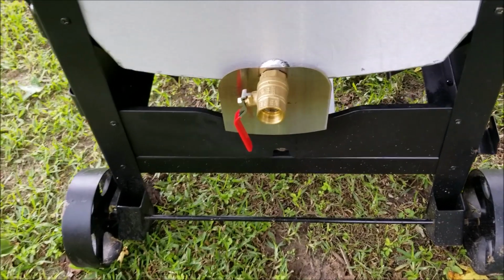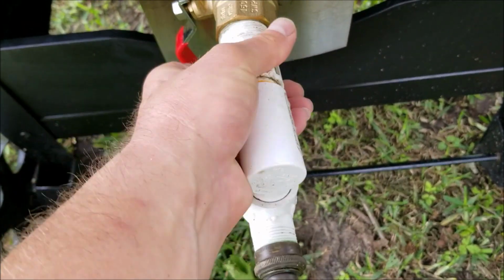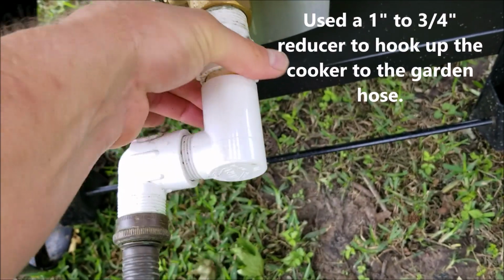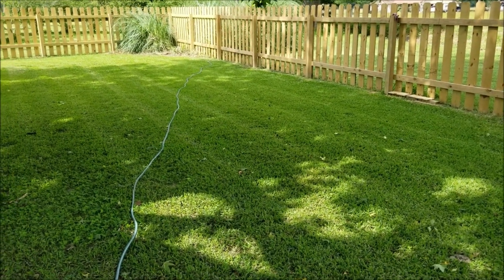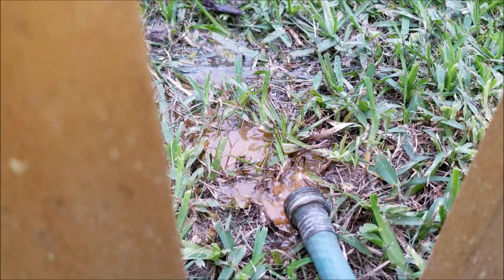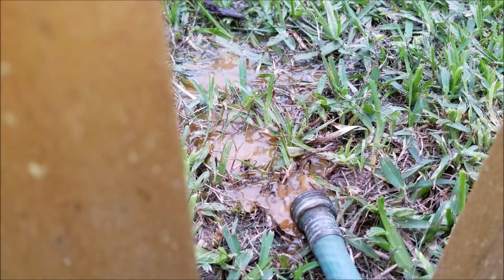$2 Crawfish Cooker Drain Adapter For Garden Hose - Outdoor Gourmet Boiler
$2 Crawfish Cooker Drain Adapter For Garden Hose - Outdoor Gourmet Boiler. How to hook a water hose up to a crawfish boiler cooker to drain the water from the valve. Crawfish cooker drain valve adapter DIY out of PVC fittings. JRMSWEEPS